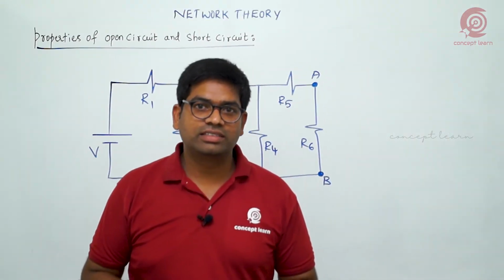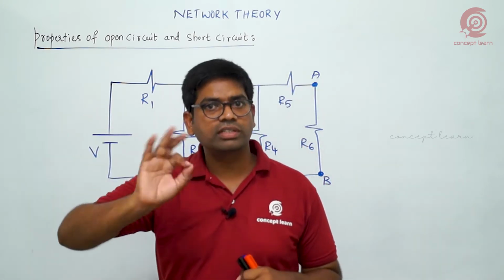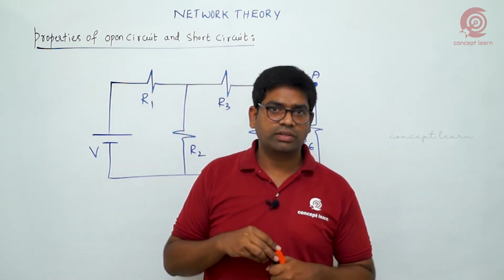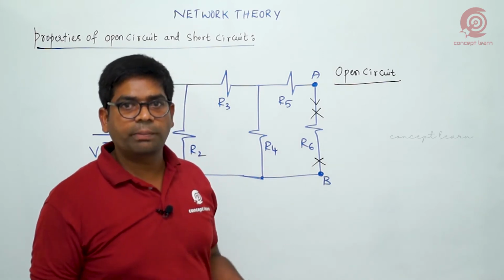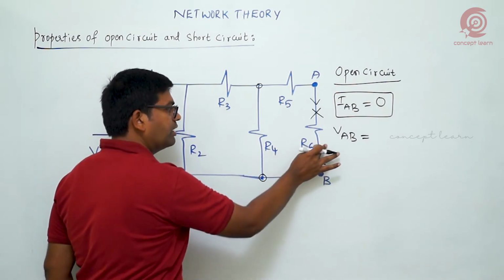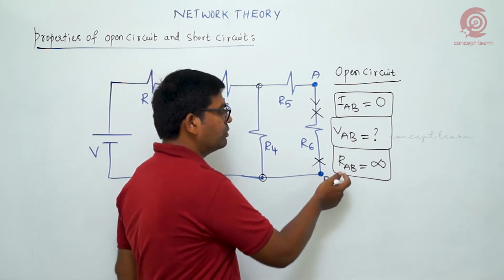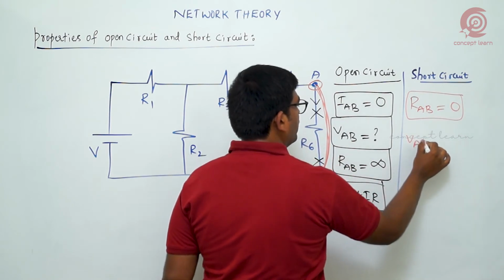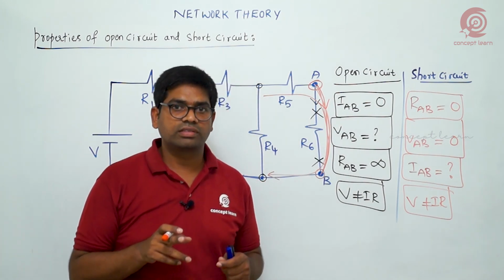Properties of Open circuit and Short circuit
Effect of making open circuit and Short circuit
in the particular branch of network and the changes in values of parameters.
we use the O.C and S.C connections in analysis of
networks.

properties of O.C and S.C connection#GATE/ESE2021#NETWORKTHEORY#Gatelectures_conceptlearn#GATE2021#ESE2021